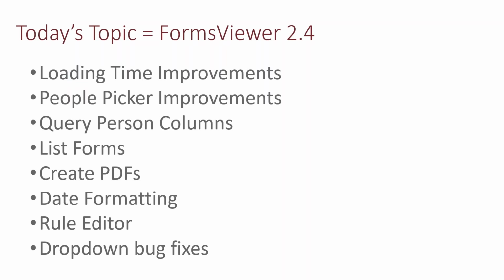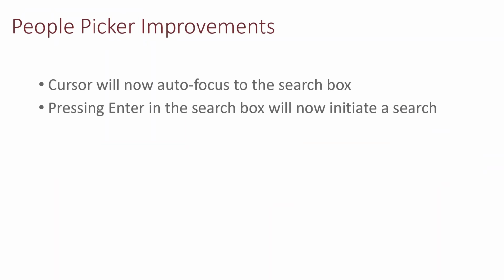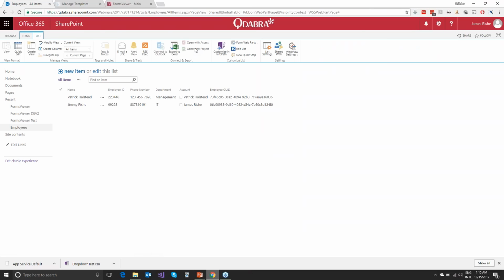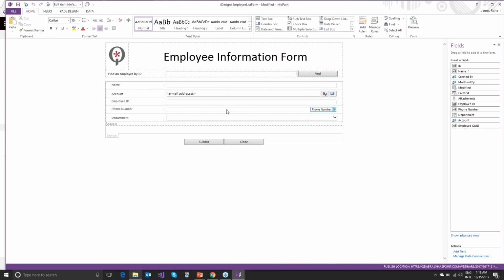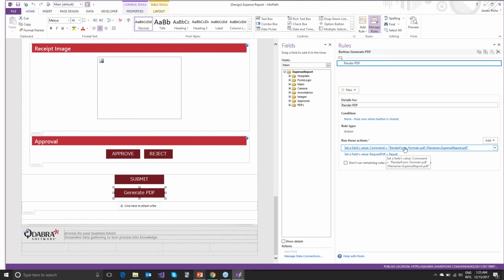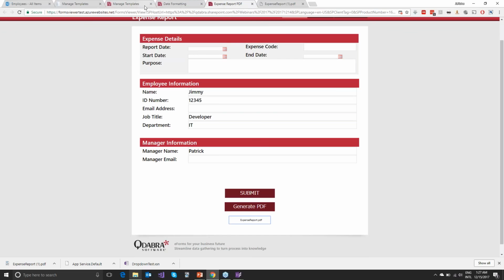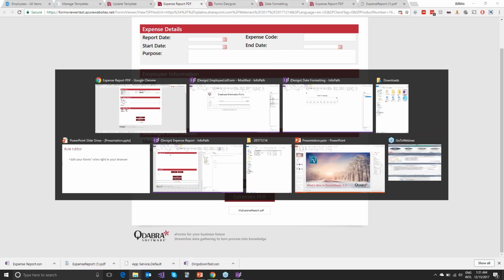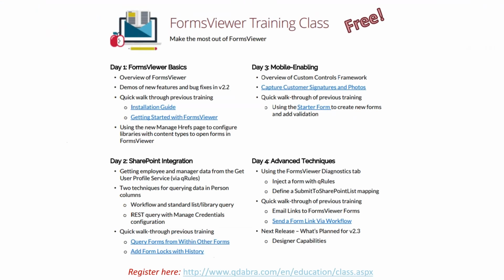FormsViewer v2.4 New Feature Review: Qdabra Webinar 12/14/2017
Loading Time Improvements
Performance Improvements
People Picker Improvements
Query Person Columns
List Forms
Render PDFs
Date Formatting
Rule Editor
Dropdown Bug Fixes